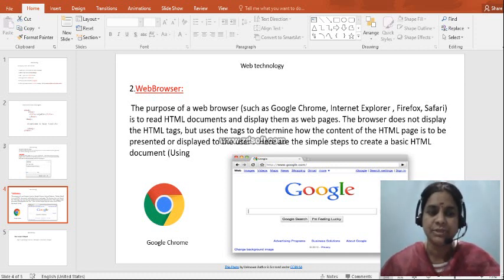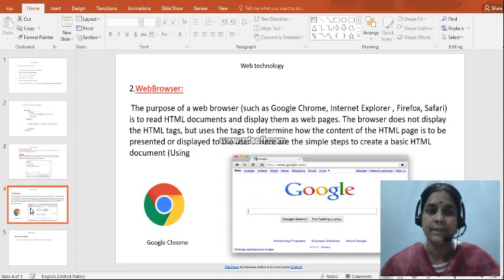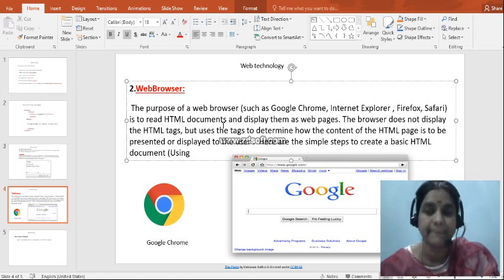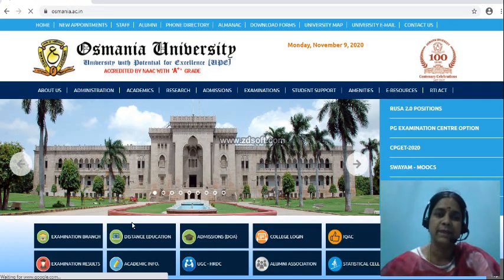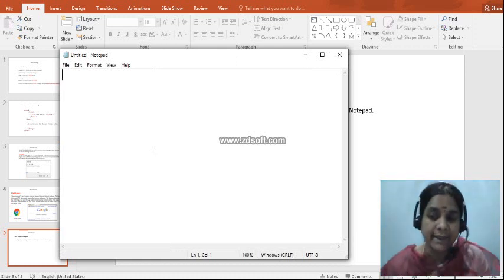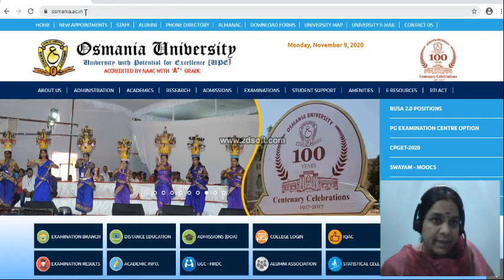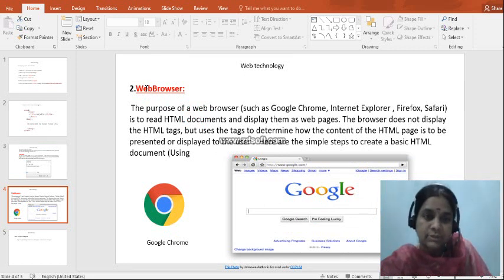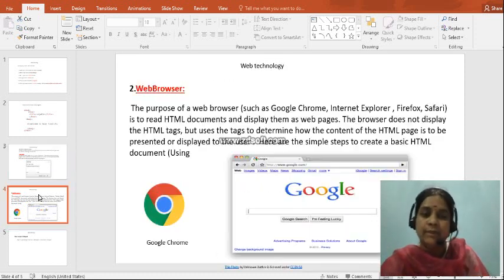web technology class6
osmania university